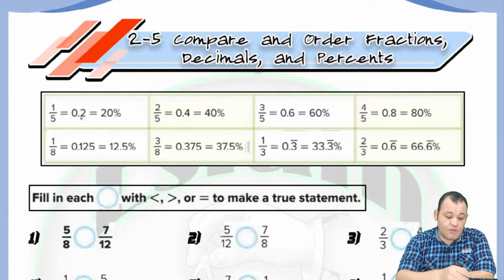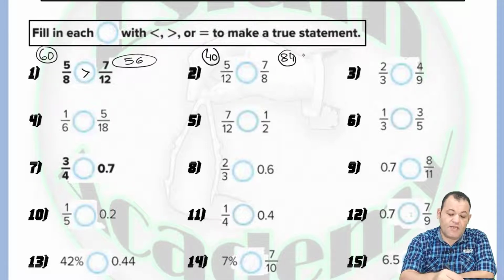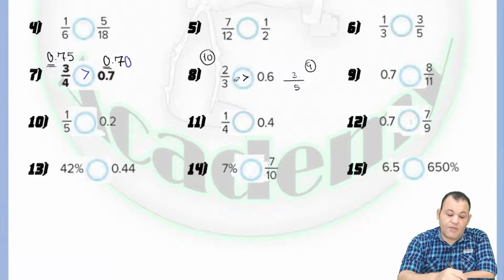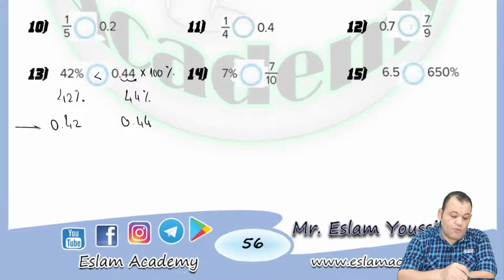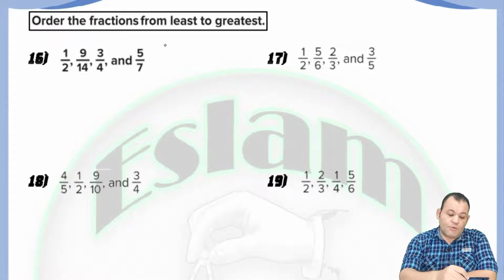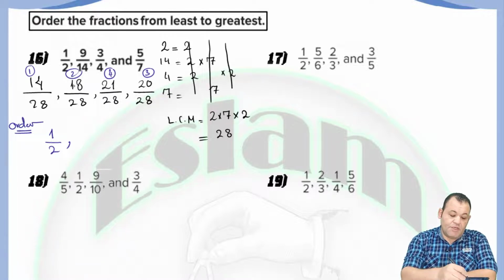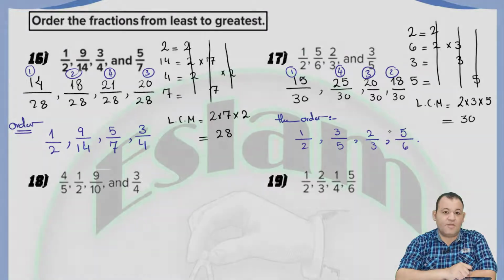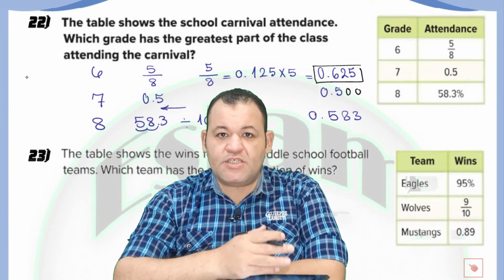Grade 6 – Chapter 2 – Lesson 5 [[ Compare and Order Fractions, Decimals, and Percents ]]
🔴 BY: MR. ESLAM YOUSSIF & أ/ اسلام يوسف 🔴